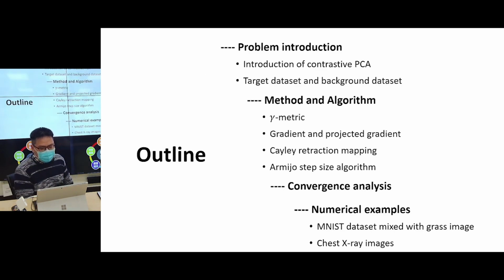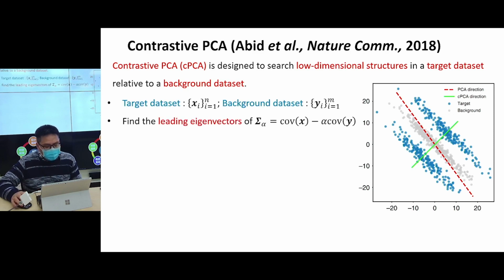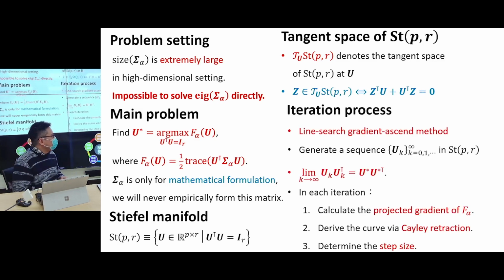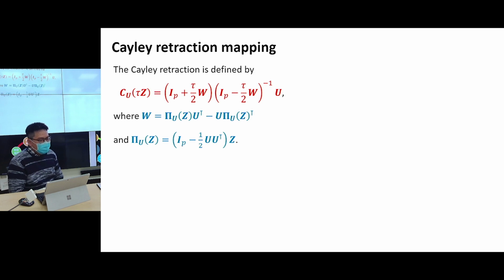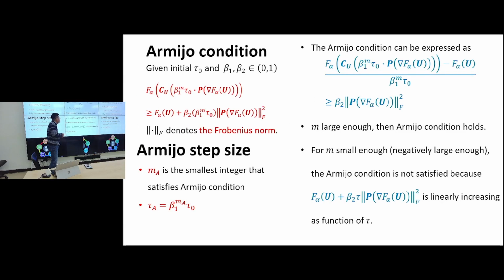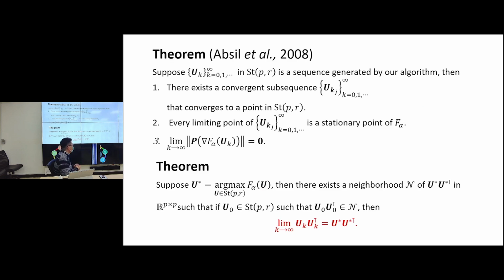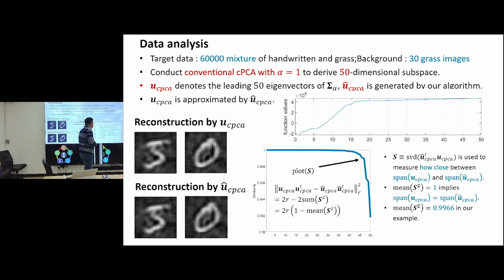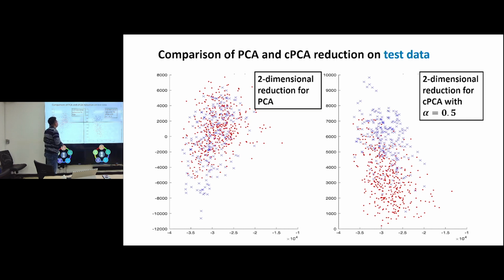呂融昇 || A Geometric Algorithm for Contrastive PCA in High Dimension || 2022/12/15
Dimensional reduction is useful in exploratory data analysis. In many applications, the interesting features of “target” dataset may be obscured by high variance component from “background” dataset. In this situation, we hope to find the subspace that contains variance enriched in target dataset relative to background dataset. Contrastive PCA (cPCA) (Abid et al., 2018) is proposed for this setting. Usually the cPCA is solved by eigenvalue decomposition. However, it becomes impractical for high dimensional data. To the best of our knowledge, there is no computationally feasible algorithm for high dimensional cPCA. In this talk, we propose a geometric line search algorithm for it. Convergence analysis is provided. Numerical experiments are conducted to show its empirical performance.